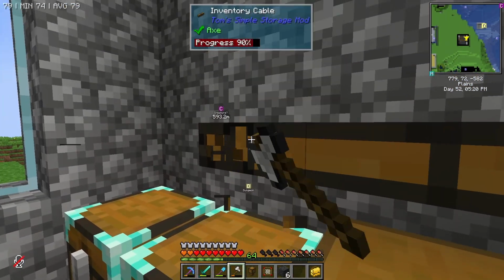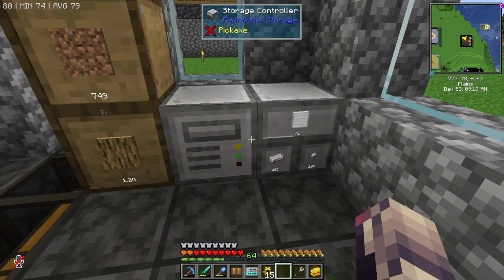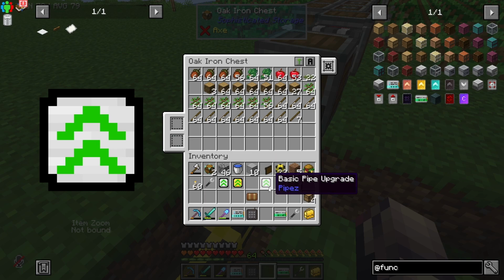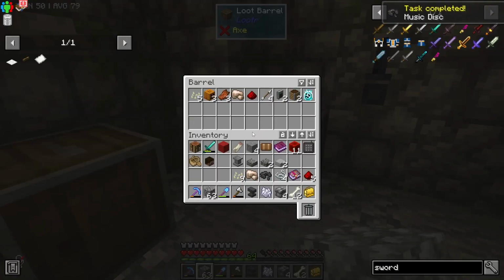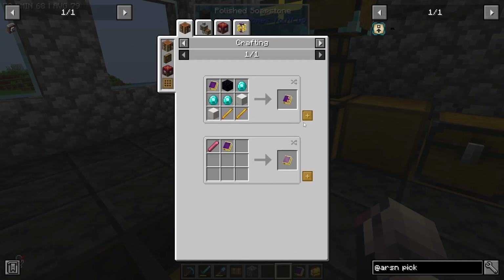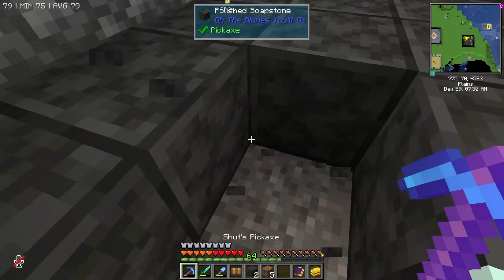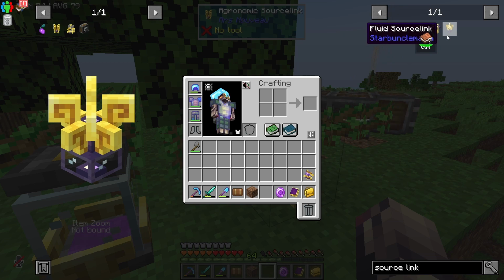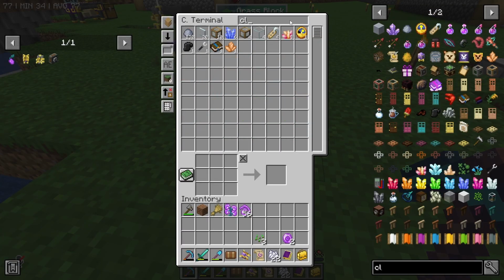Ars Nouveau Start | Cottage Witch Ep 9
Shut looks into improving our storage system and then kills a Murmur from Alex's Mob. He then gets into Ars Nouveau
Link to The Cottage Witch Modpack: